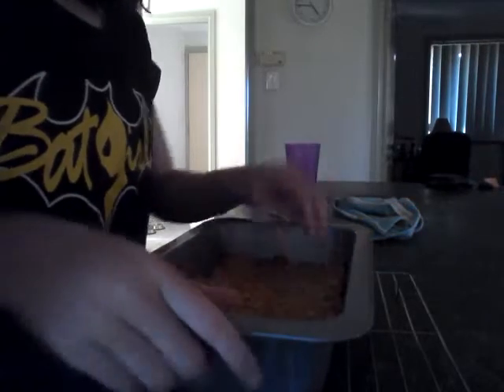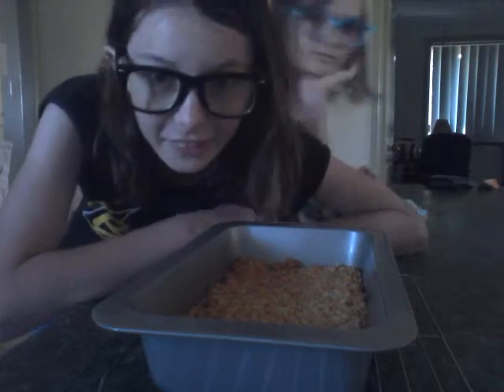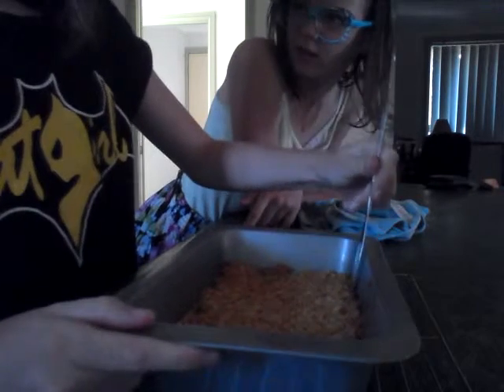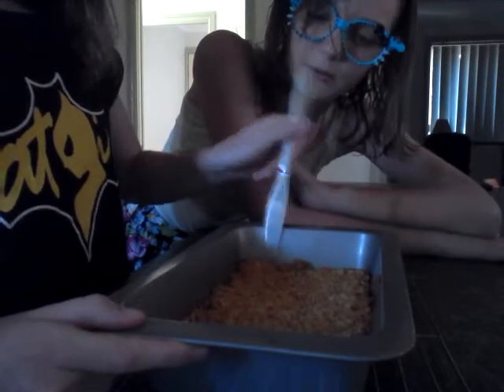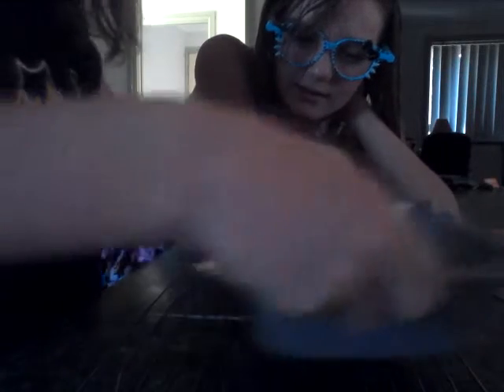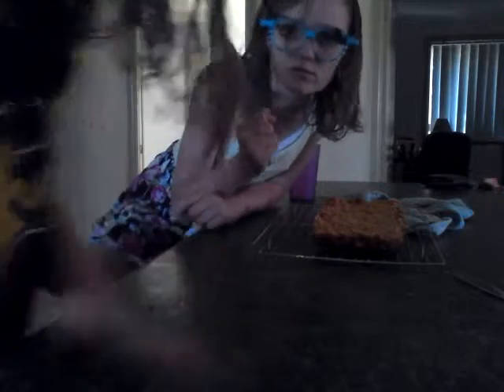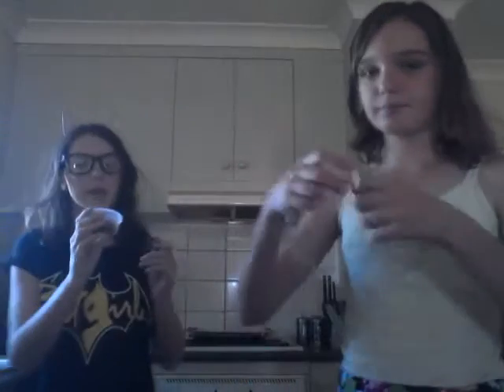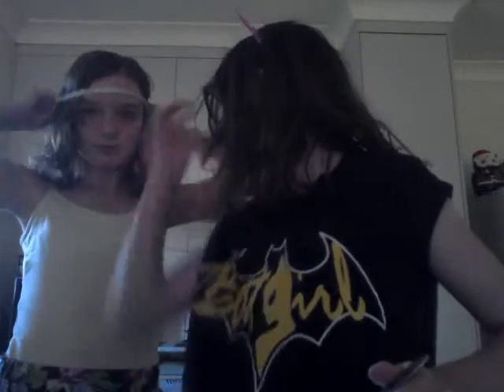How to make Anzac slices pt 2 ft:shay